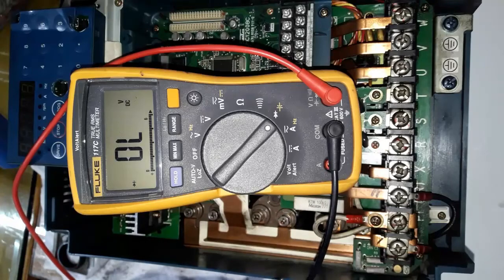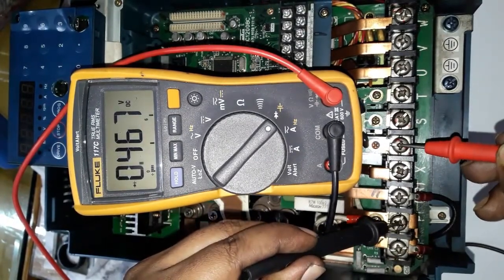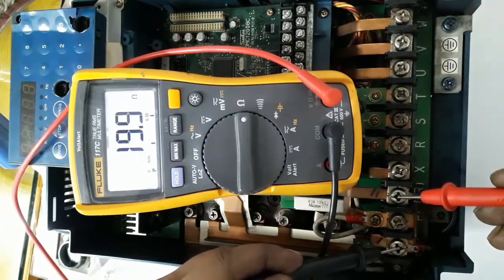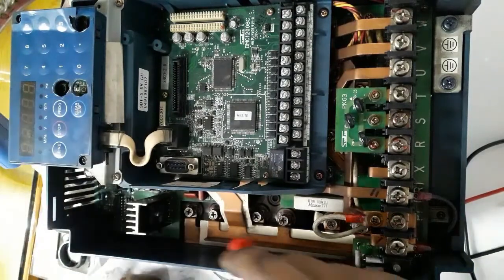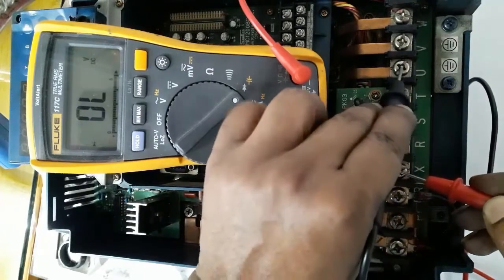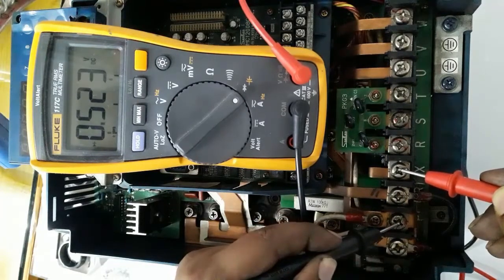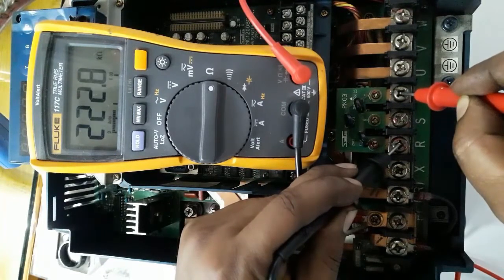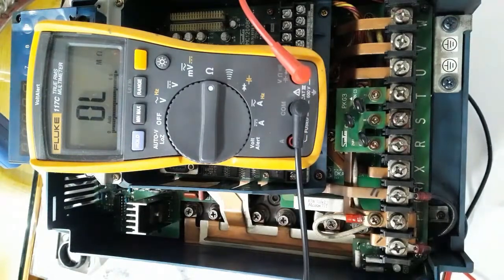𝙎𝘼𝙈𝘾𝙊 𝙄𝙉𝙑𝙀𝙍𝙏𝙀𝙍 𝙋𝙊𝙒𝙀𝙍 𝘾𝙊𝙈𝙋𝙊𝙉𝙀𝙉𝙏 𝙏𝙀𝙎𝙏𝙄𝙉𝙂 | 𝙎𝘼𝙈𝘾𝙊-𝙫𝙢05 | Flow Chart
𝙎𝘼𝙈𝘾𝙊 𝙄𝙉𝙑𝙀𝙍𝙏𝙀𝙍 𝙋𝙊𝙒𝙀𝙍 𝘾𝙊𝙈𝙋𝙊𝙉𝙀𝙉𝙏 𝙏𝙀𝙎𝙏𝙄𝙉𝙂 | 𝙎𝘼𝙈𝘾𝙊-𝙫𝙢05

𝙏𝙝𝙮𝙧𝙞𝙨𝙩𝙤𝙧 𝙢𝙤𝙙𝙪𝙡𝙚/ 𝟑 𝙋𝙝𝙖𝙨𝙚 𝘾𝙤𝙣𝙫𝙚𝙧𝙩𝙚𝙧 𝙬𝙞𝙩𝙝 𝙍𝙪𝙨𝙝 𝘾𝙪𝙧𝙧𝙚𝙣𝙩 𝙎𝘾𝙍 𝙩𝙚𝙨𝙩𝙞𝙣𝙜